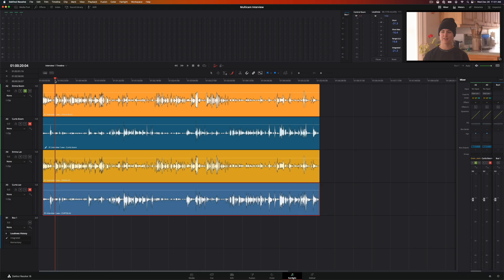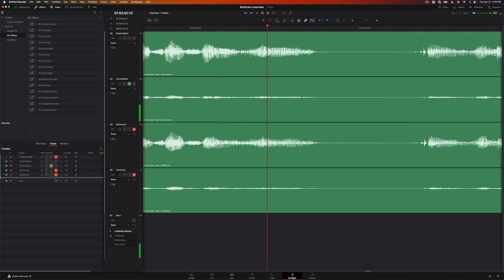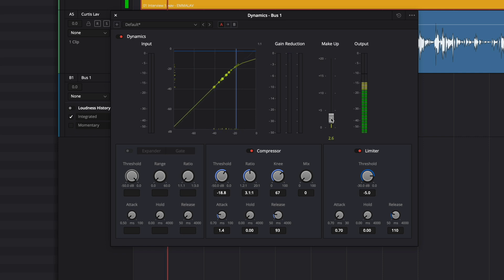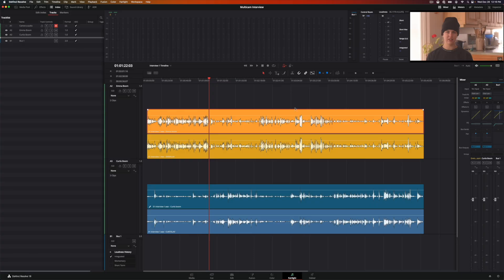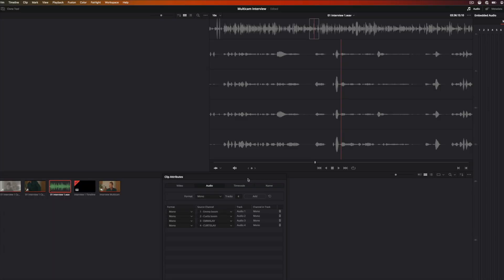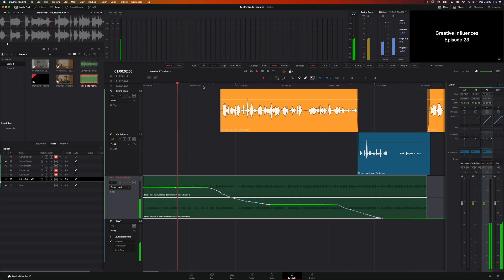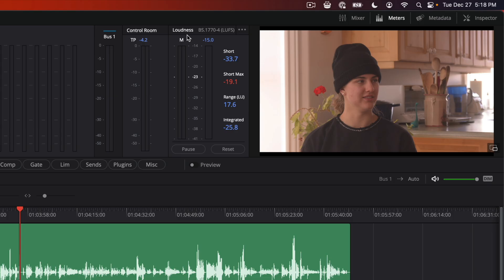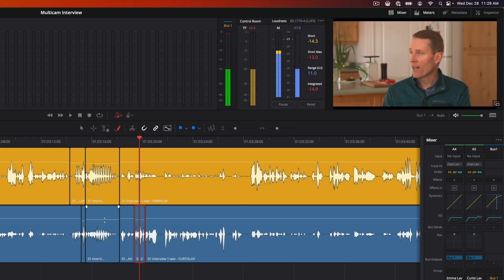New Course: Fundamentals of Mixing in DaVinci Resolve Fairlight 18.1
This week, we're happy to announce our new course on how to edit and mix dialogue, prerecorded music intros and outros, and basic sound design in DaVinci Resolve's Fairlight!

DaVinci Resolve is an amazing video post app for editing, coloring, adding visual effects, and mixing sound. And with free and studio versions, anyone can produce very high quality videos and films.

Fairlight is the incredibly powerful audio mixing page within Resolve.

In the course, we’ll teach you how to do all of this in Resolve version 18.1:
- How to configure the Fairlight settings
- How to import and sync your audio clips
- How to get around the Fairlight page
- How to use track layers
- How to choose which mic channel (lav vs. boom) to use in a dialogue edit
- How to set up your channel mapping
- How to use effects to clean and sweeten the mix
- How to use key frames and automation to dynamically adjust track and clip levels
- How to add and mix basic sound design
- How and when to bounce tracks and timelines
- How to loudness normalize your final mix

What is NOT covered:
- Video editing in the Cut and Edit pages
- Color grading in the Color page
- Visual effects in the Fusion page

One of the tricks with online courses is what to do when you have a question. We have you covered there. We also hold weekly Sound for Video Sessions where we cover sound for video topics in more depth and even have Q&A sessions once or twice a month.

and sign up to learn with us!